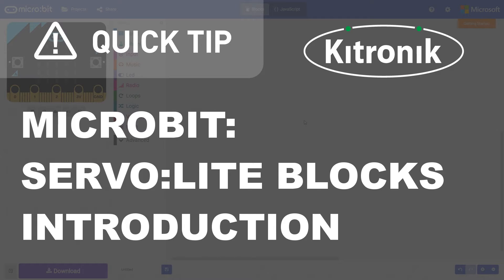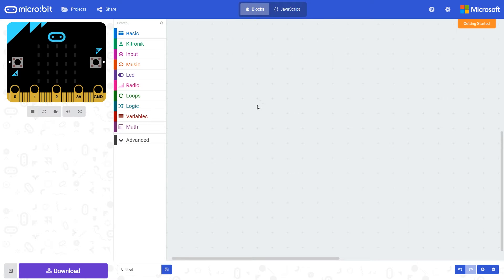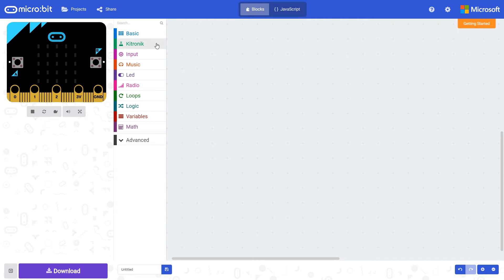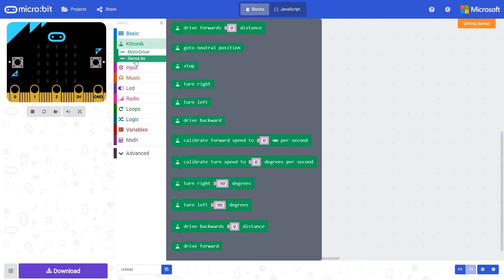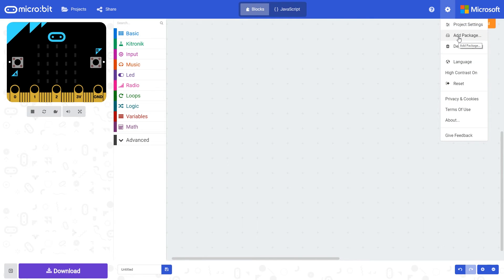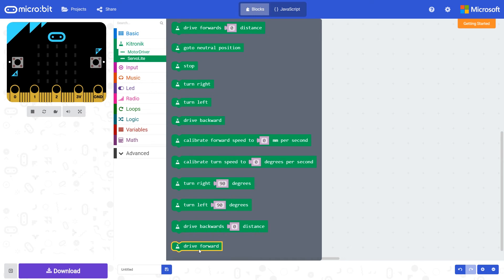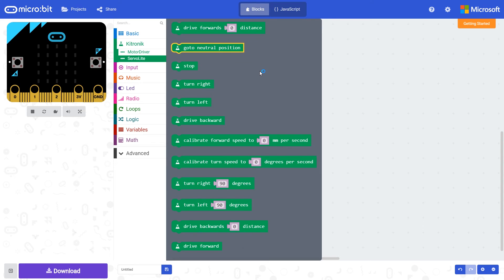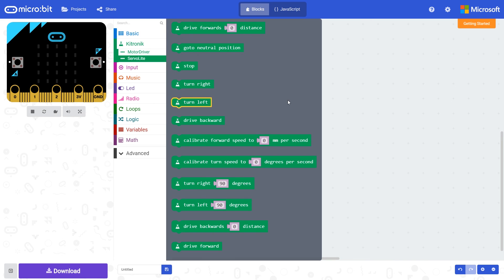microbit PXT Editor - Servo:Lite Blocks - Intro - Kitronik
We look at the custom Kitronik Servo:Lite blocks and how to add them to the Microsoft PXT Editor.